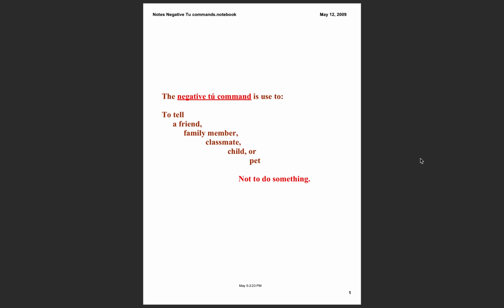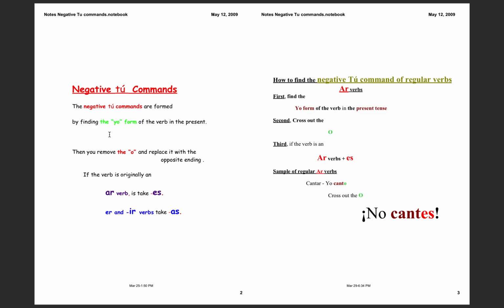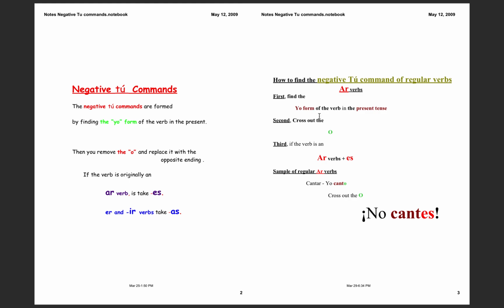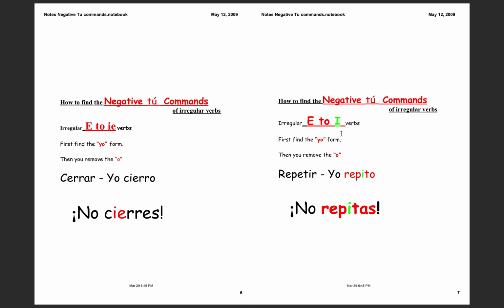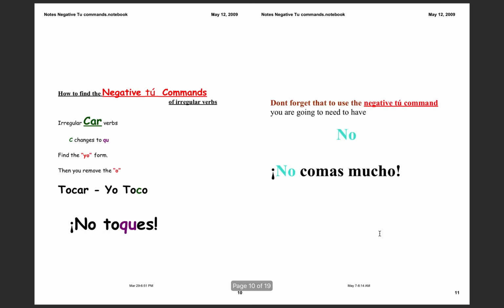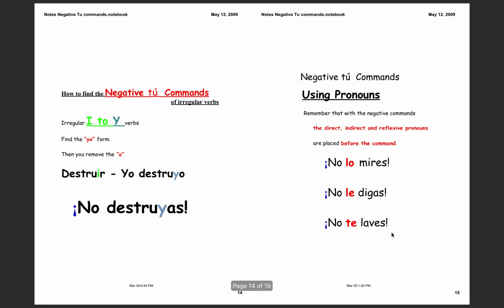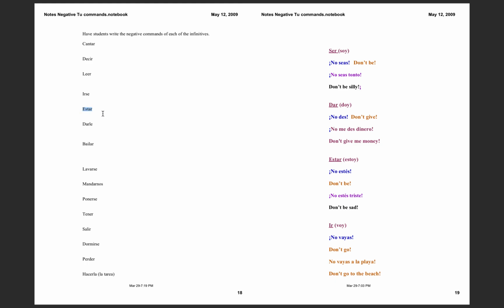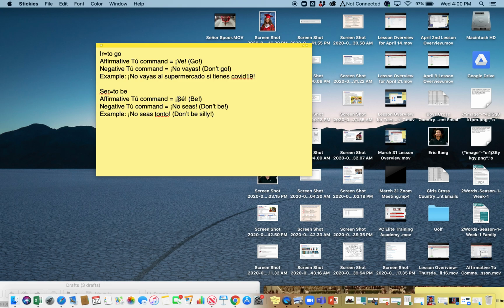Negative Tu Commands video lesson